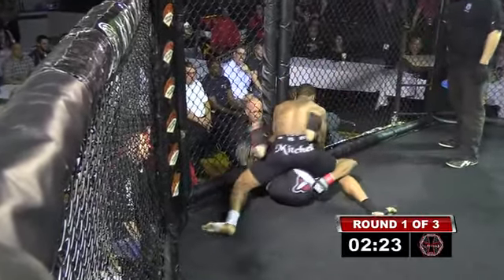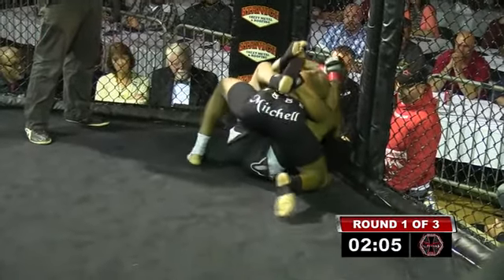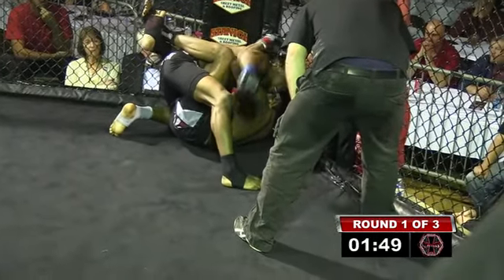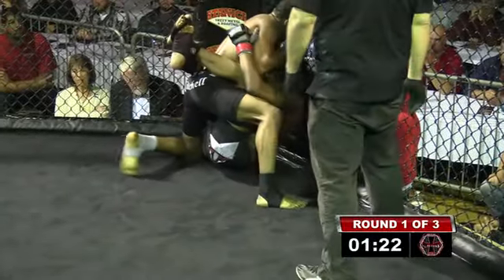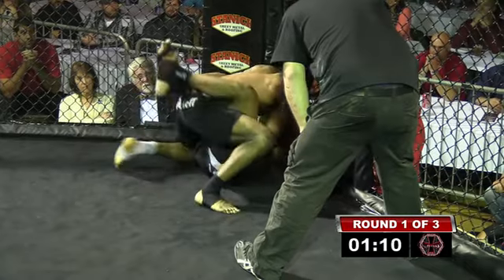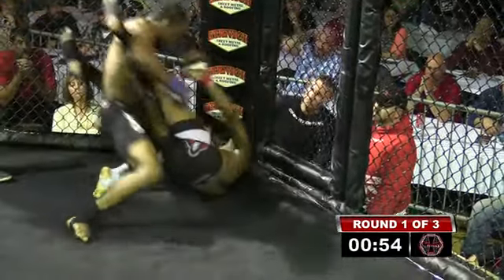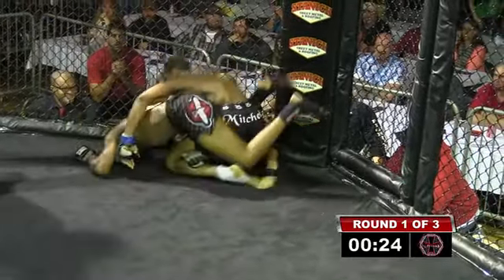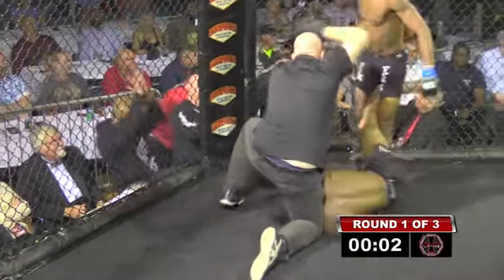Conflict 35 Conflict MMA 35 Feb 20, 2016 Anthony TJ Mitchell vs Joe Gibson 145lbs